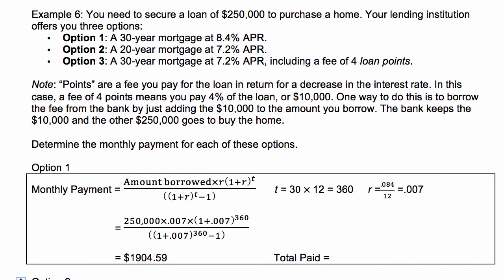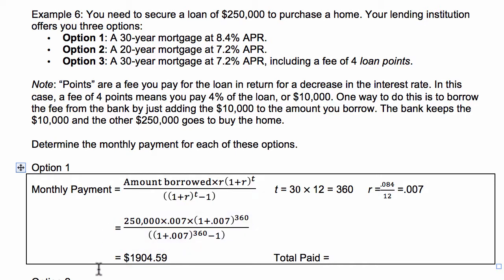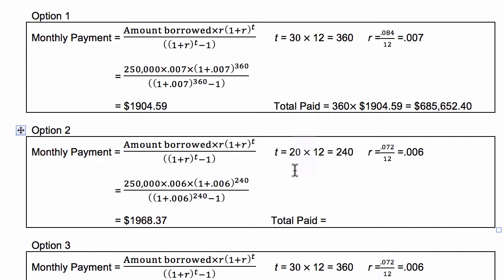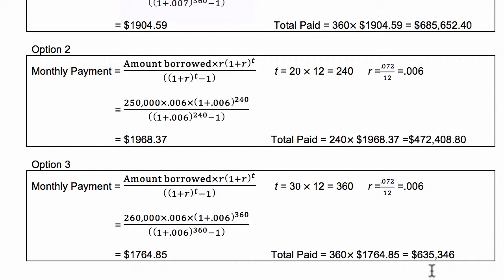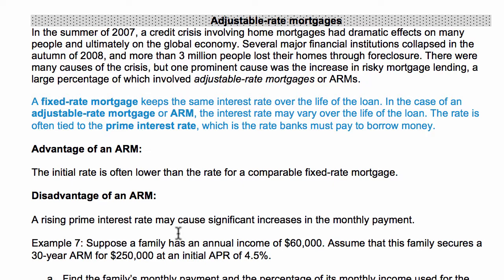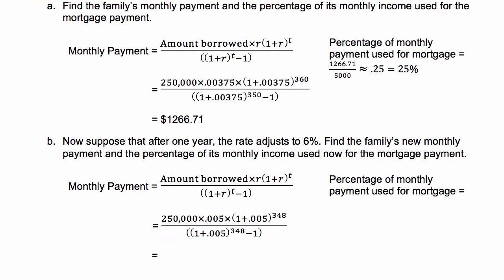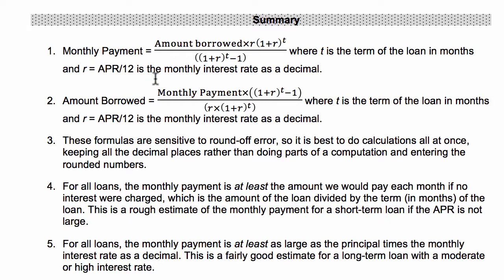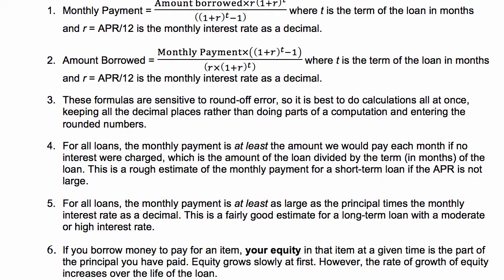4.2 Borrowing Examples 6 and 7